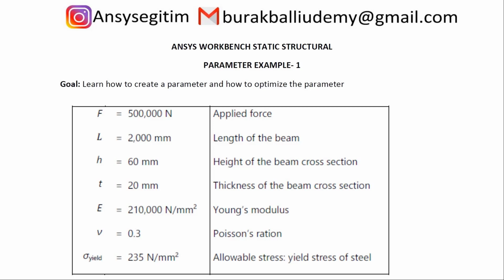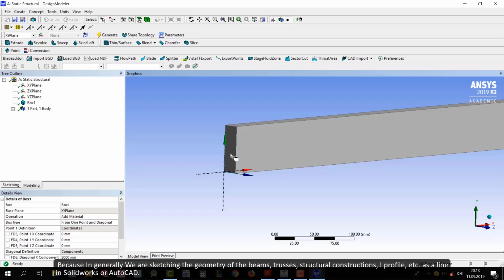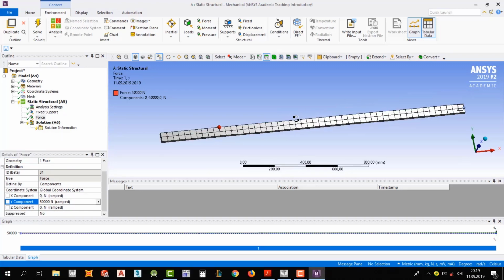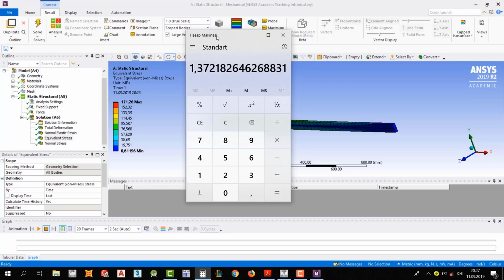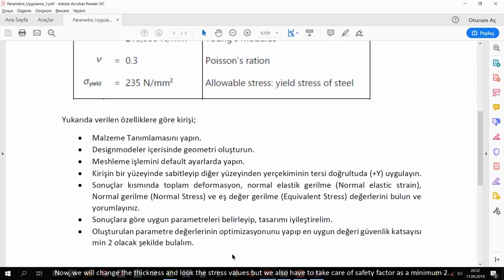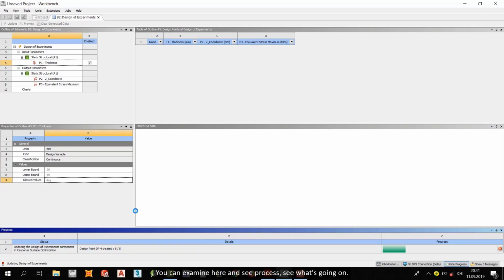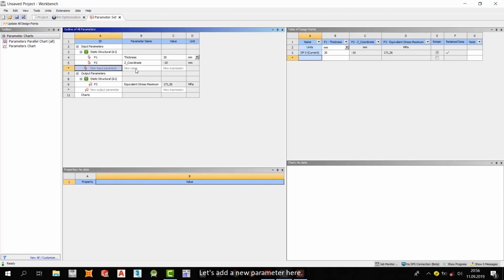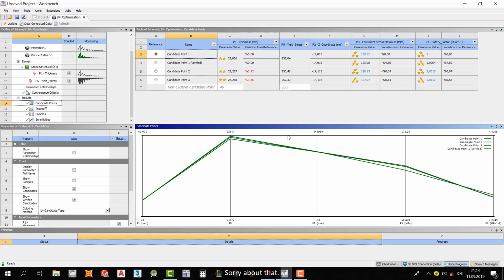Ansys Tutorial 2022 - Design Parameter and Optimization (Parametric Design)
I have also another course about Linear and Non-Linear Buckling in Ansys. I highly recommend you to check it out.